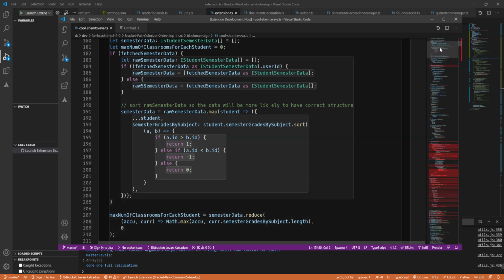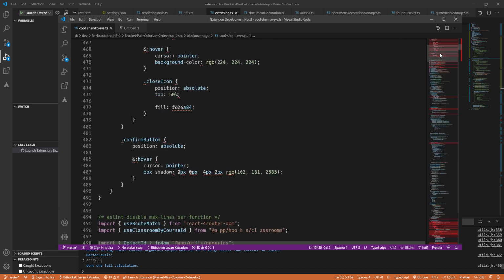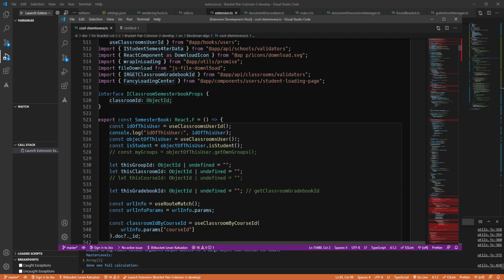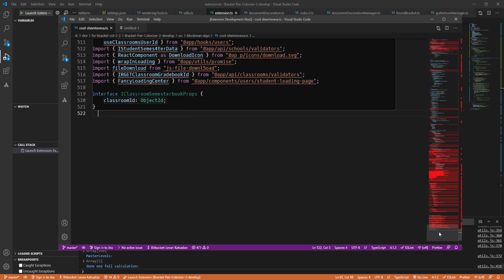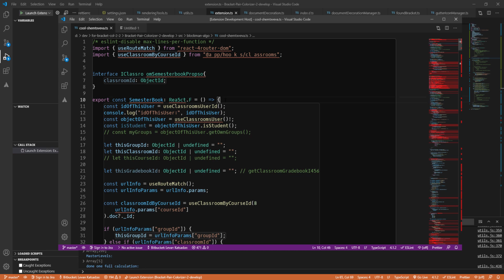VSCode Extension - Blockman v0.9 - by leodevbro